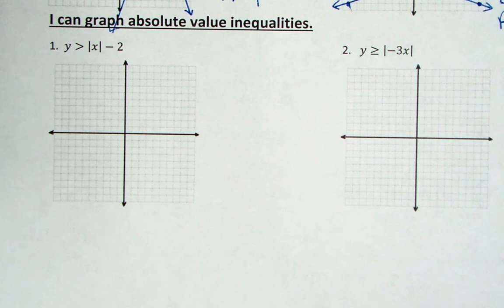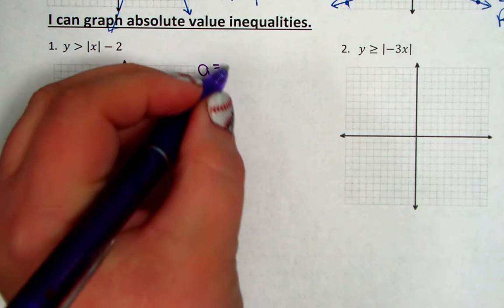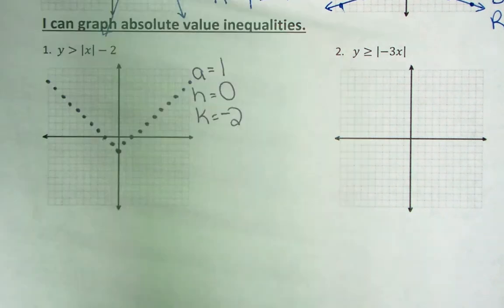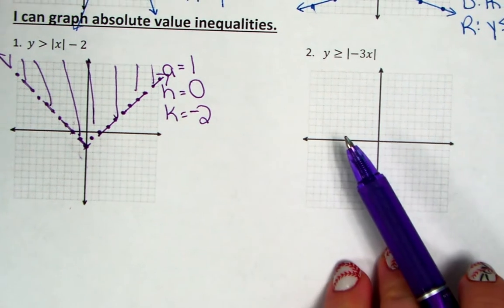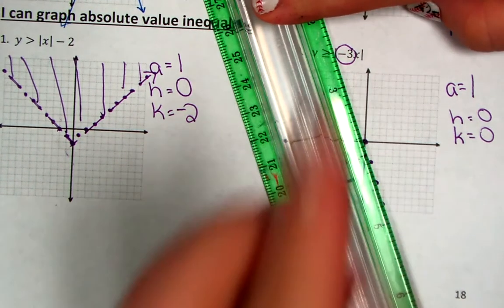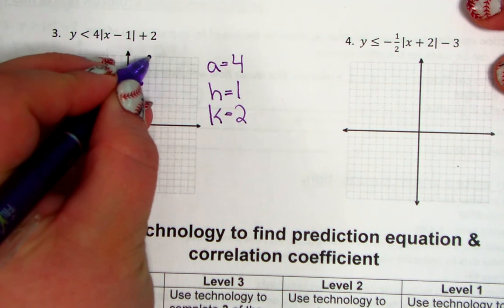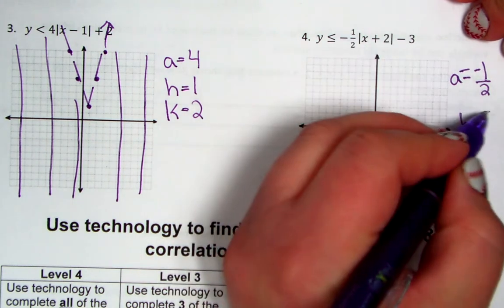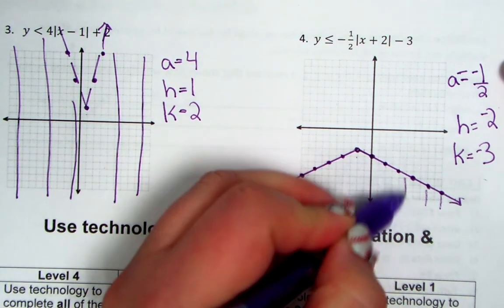I can graph absolute value inequalities